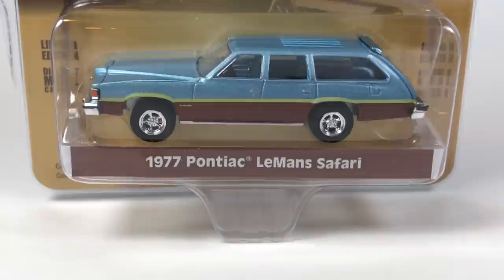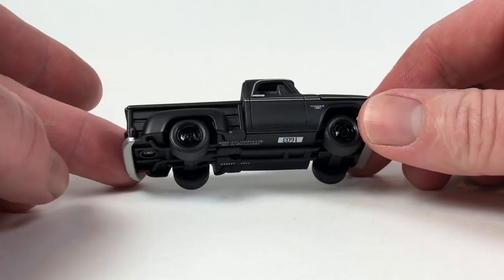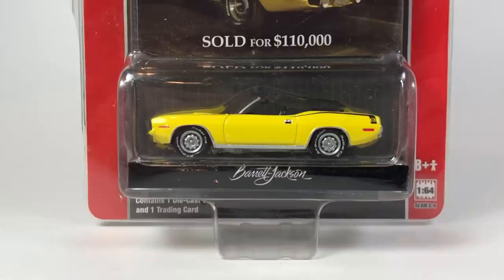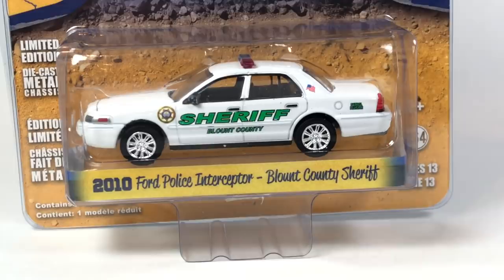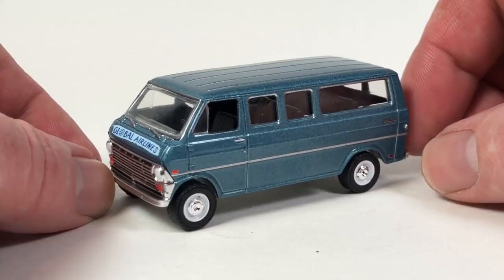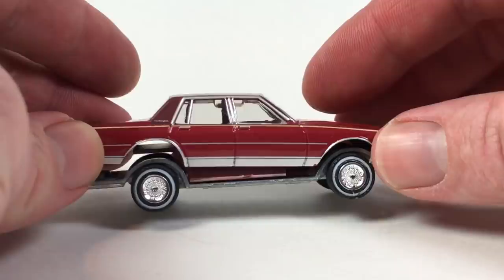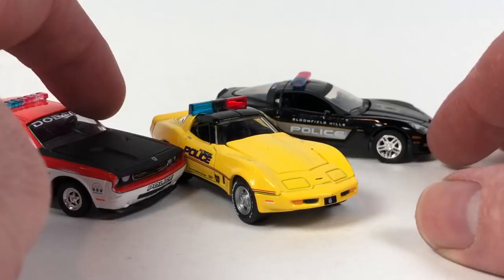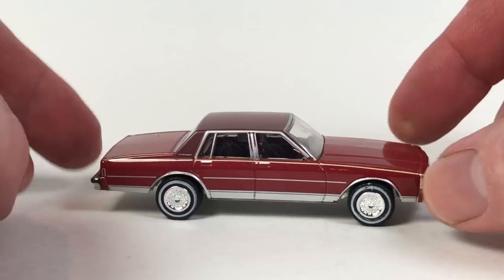10 Car Tuesday - Some Cool Greenlight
Here is another Ten Car Tuesday Episode dedicated to Greenlight. Some really cool cars in this episode. Some old, some new, and an error.